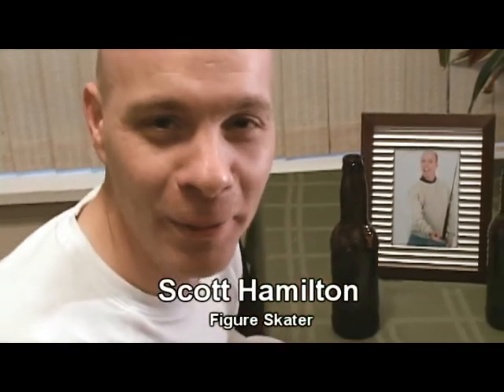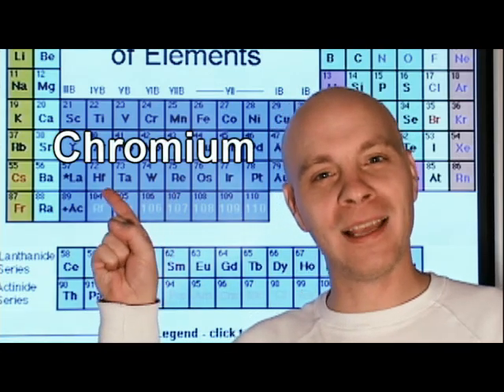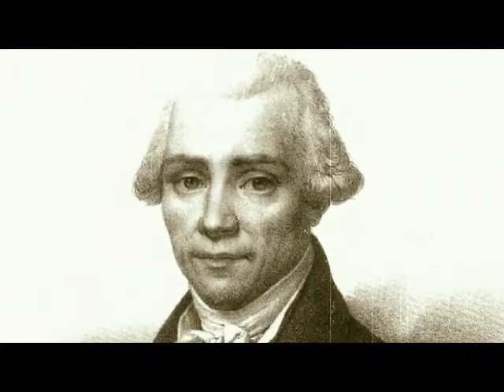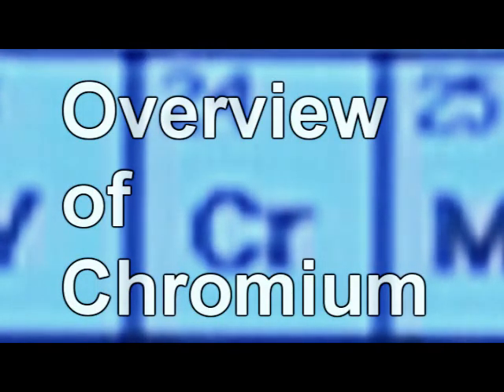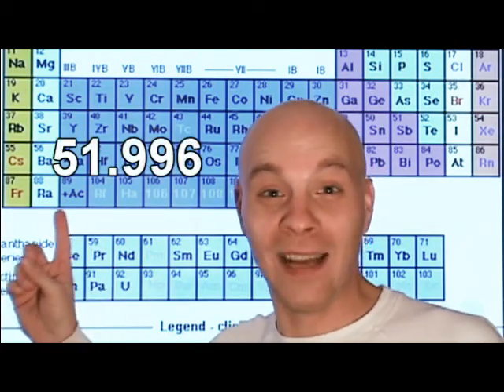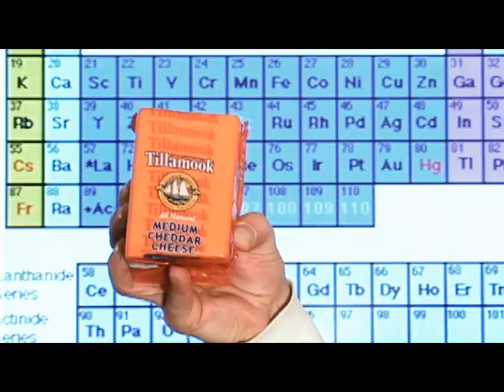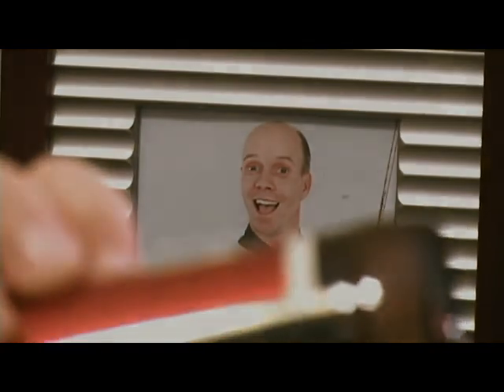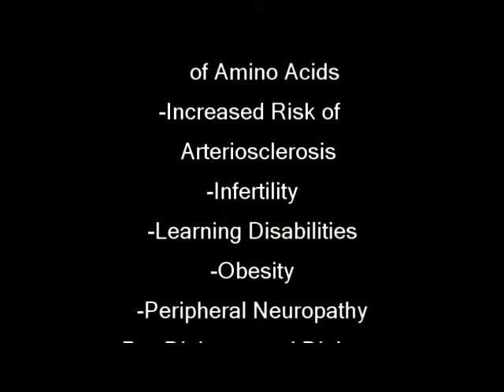CHROMIUM with SCOTT HAMILTON!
Join Scott Hamilton (played by Kevin Shannon) as we learn a little about Chromium.
"Learning with Scott Hamilton is FUN!!!" raves KPirish1973.
"Is Scott Hamilton high?" asks darkbladen01